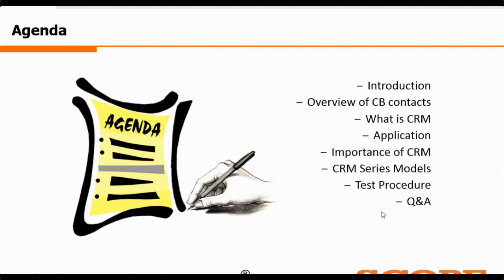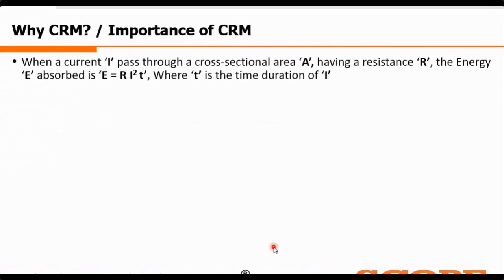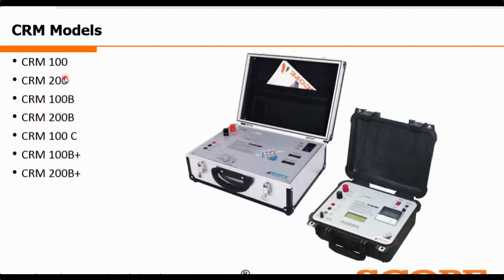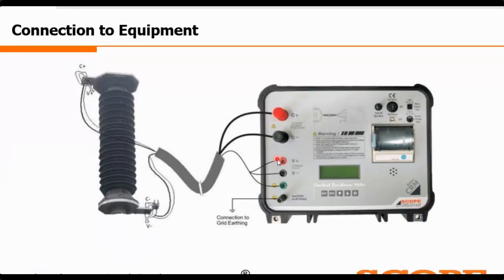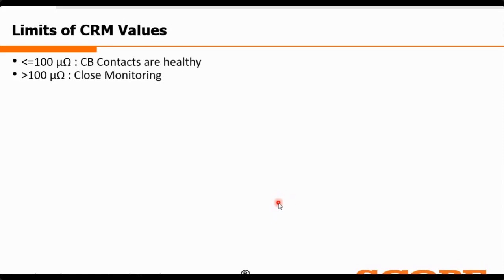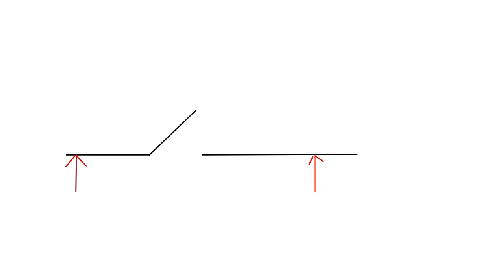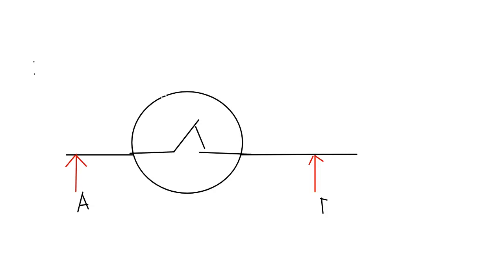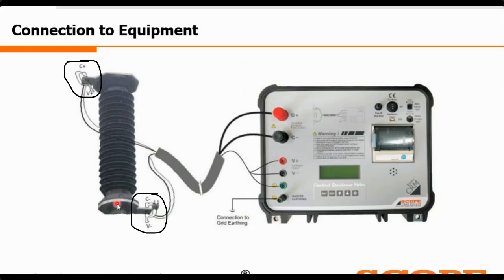Contact Resistance Measurement using SCOPE CRM Series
Basics of Contact Resistance measurements, Do's & Dont's, How to make the connections, Importance of 4 wire method